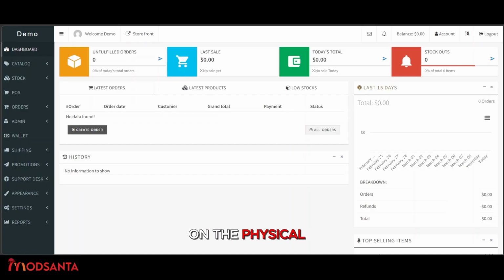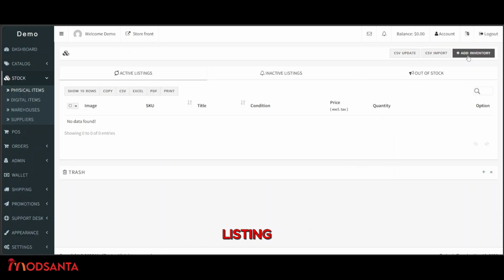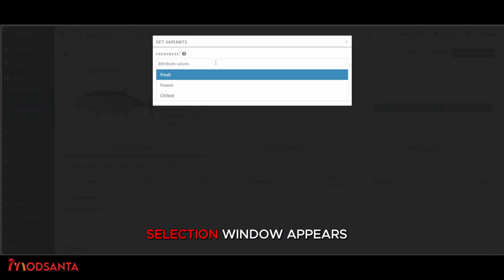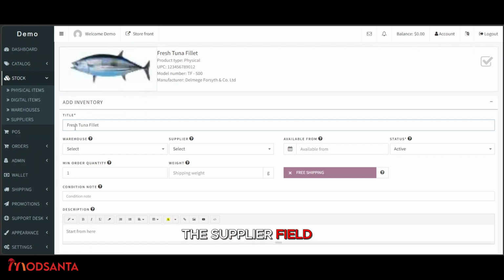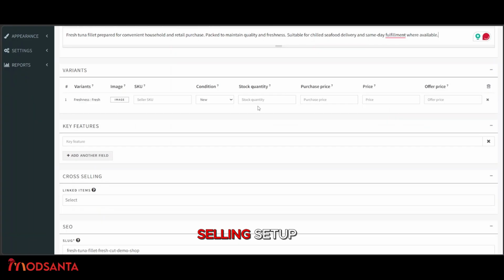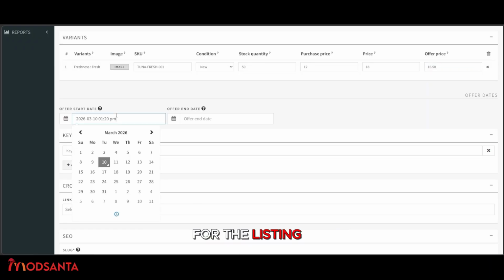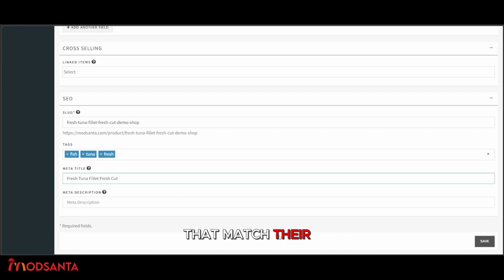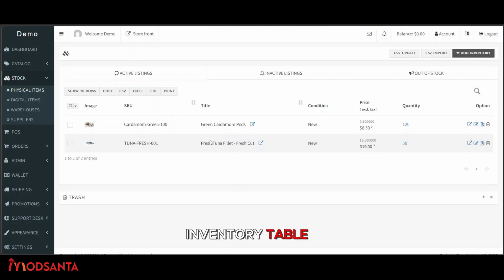Stocks - Physical Items | ModSanta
Learn how to manage physical item stock in ModSanta. This tutorial covers adding inventory, tracking stock levels, and managing physical products.

🎯 ModSanta – Your Complete eCommerce Solution